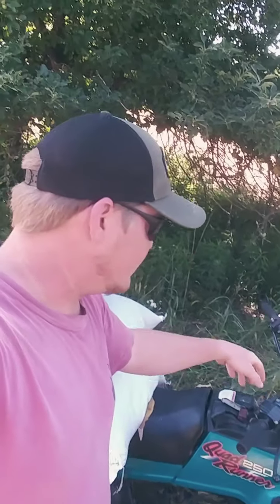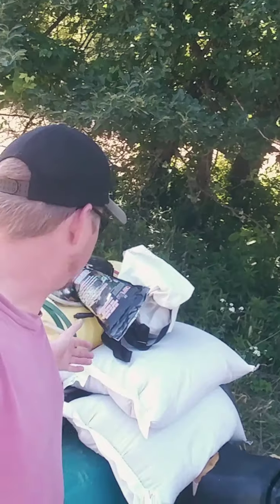Land Management A-Z Letter U: Utilize